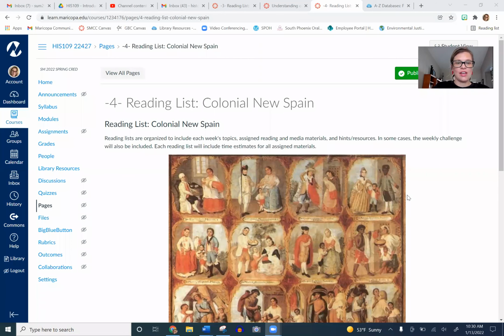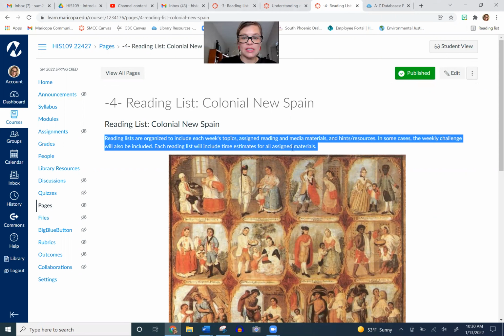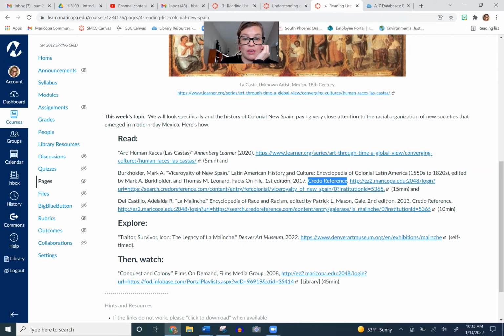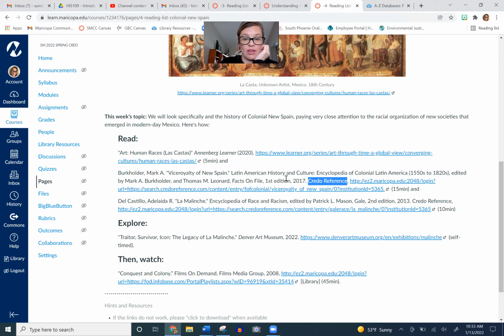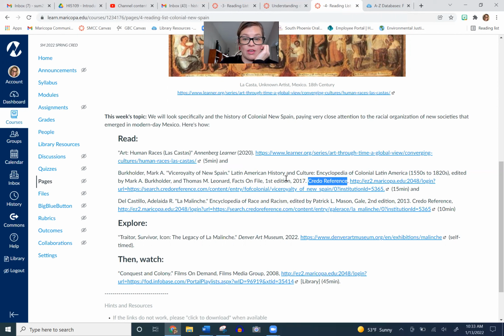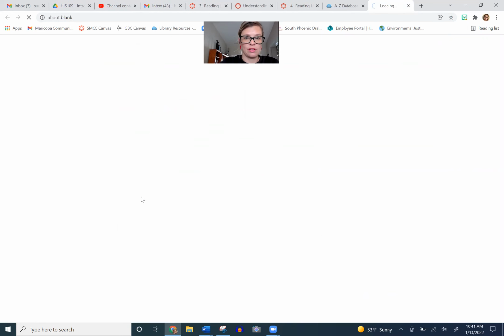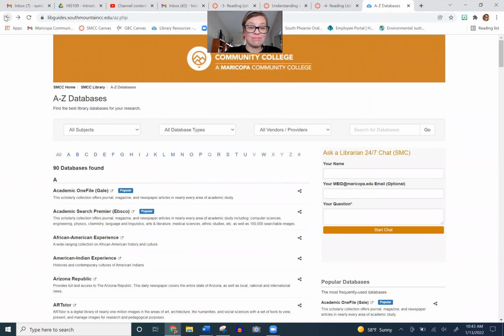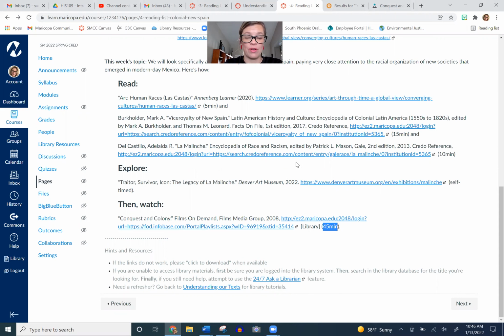HIS109 Understanding our Texts